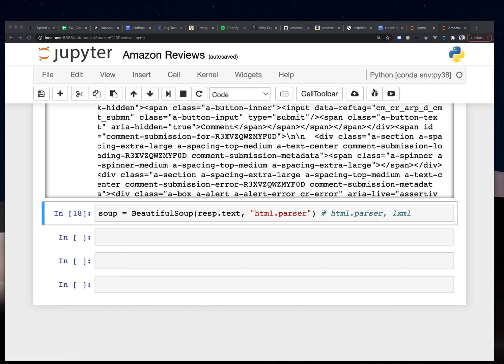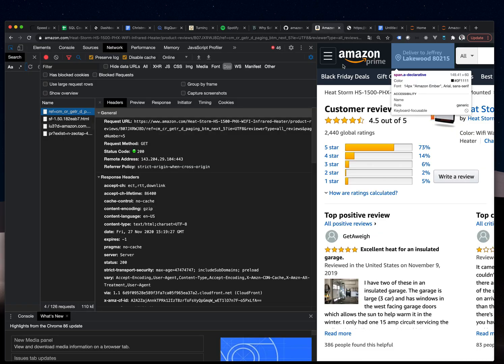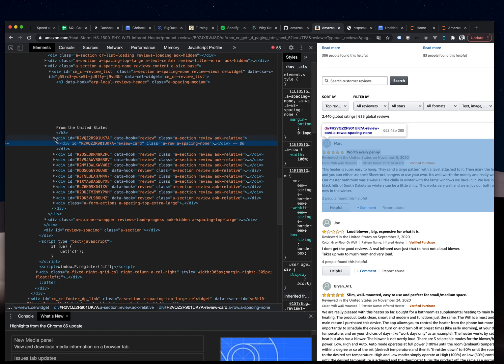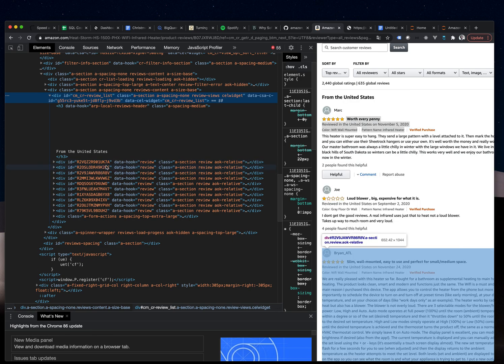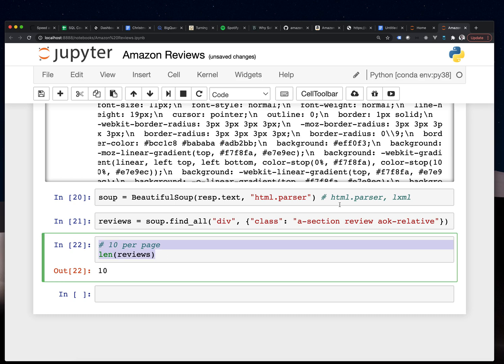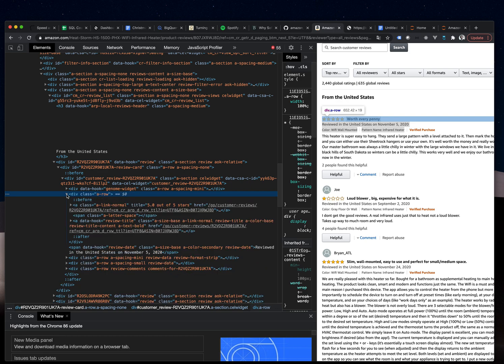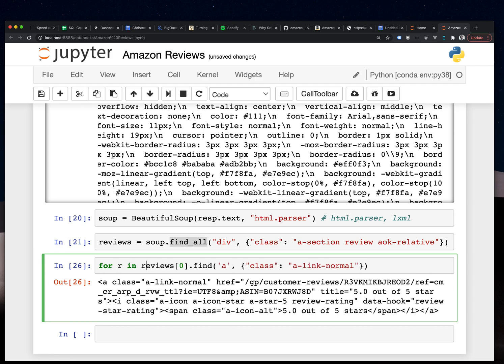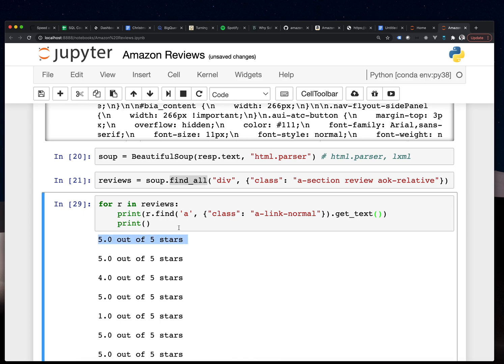Scraping Amazon Reviews with Python #2 - Parsing the Amazon Reviews Markup Using Beautiful Soup